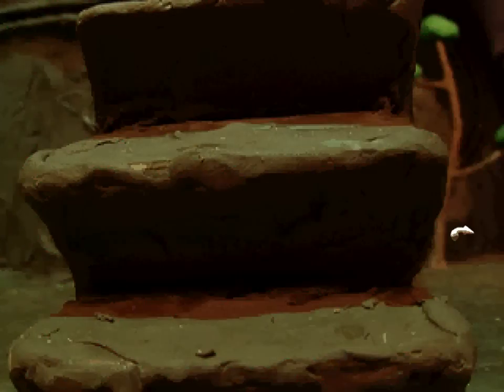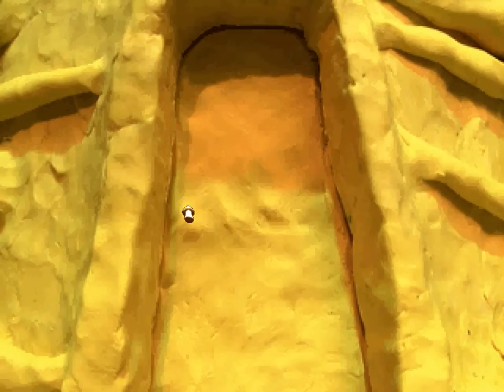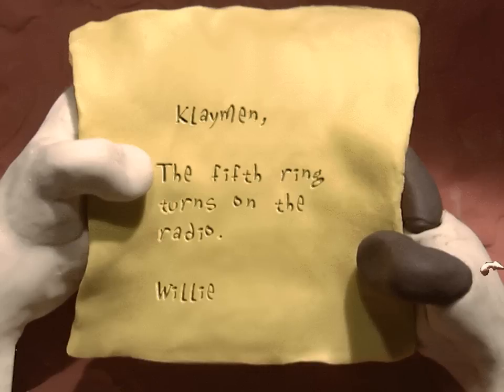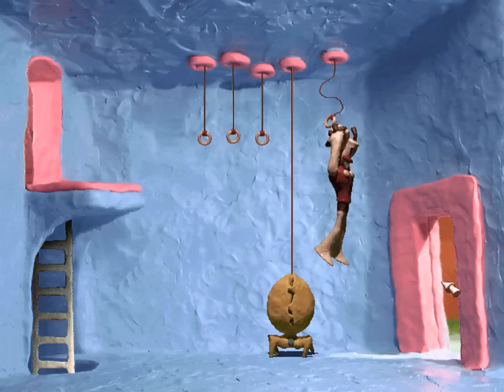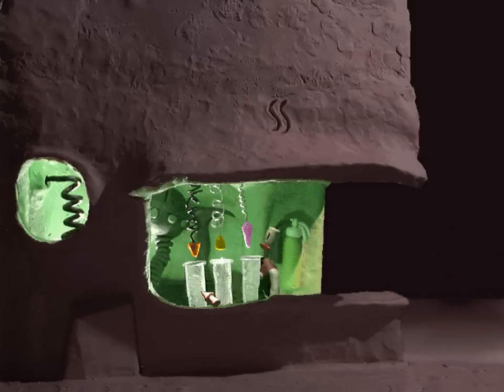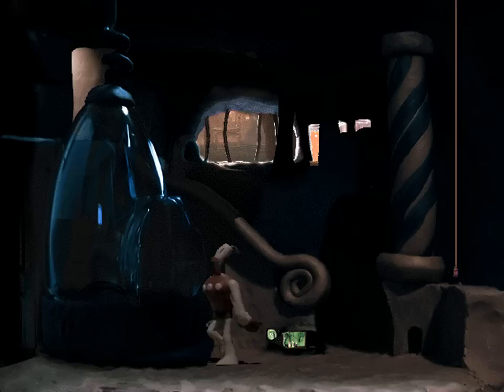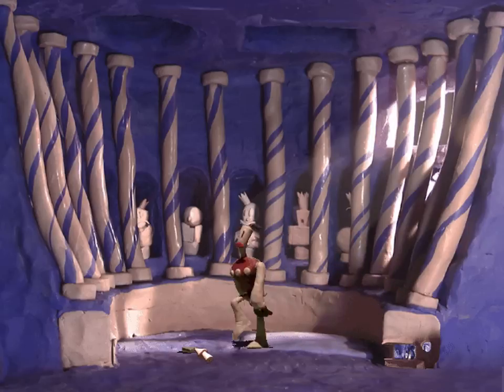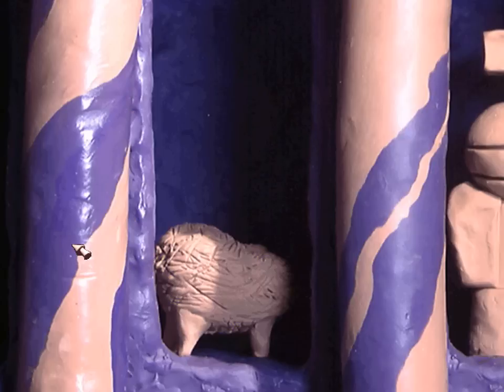The Neverhood Part 3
No Plastiline